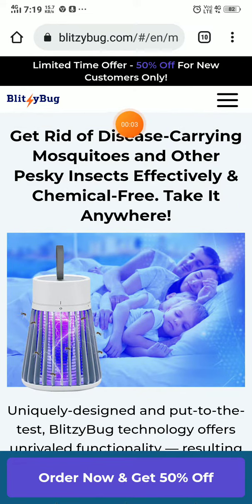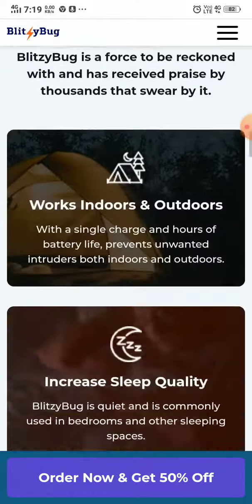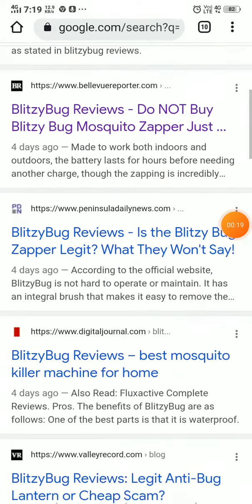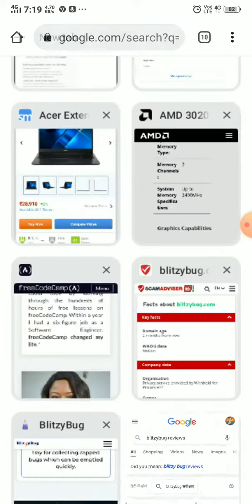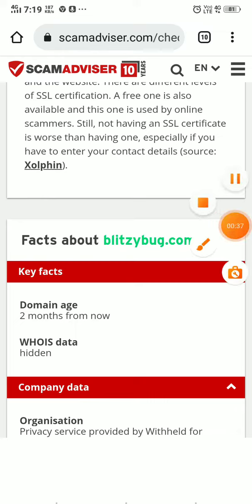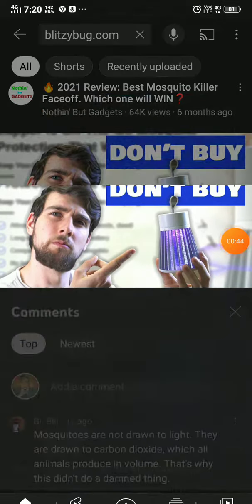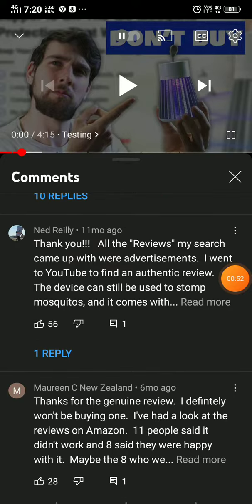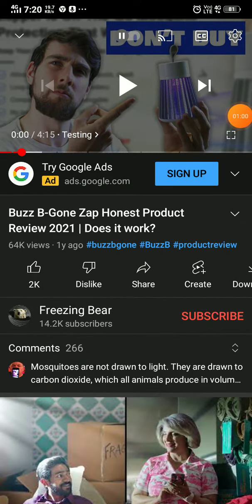Blitzybug Zapper Review - SCAM or LEGIT ?